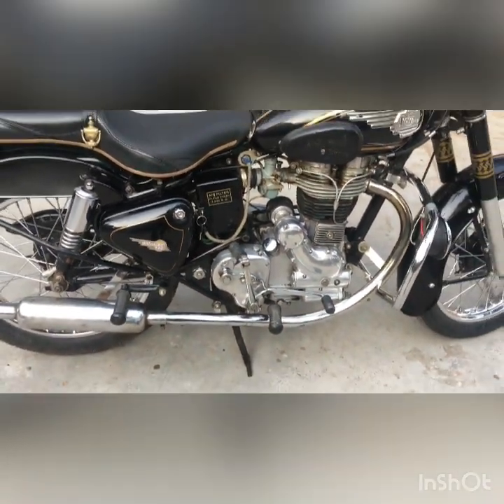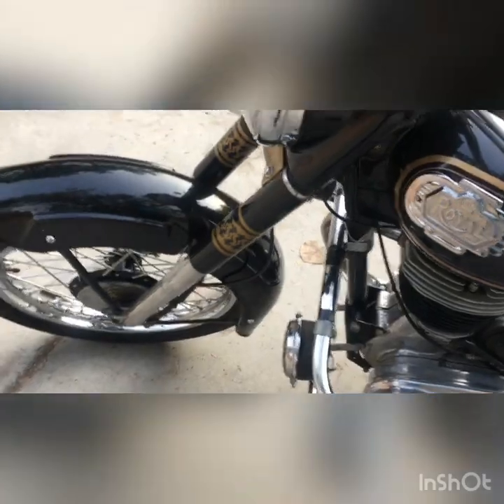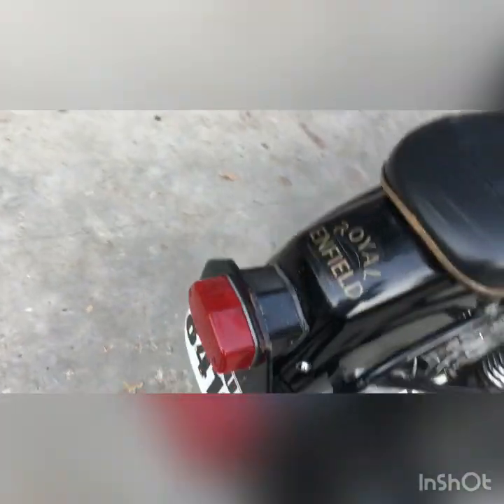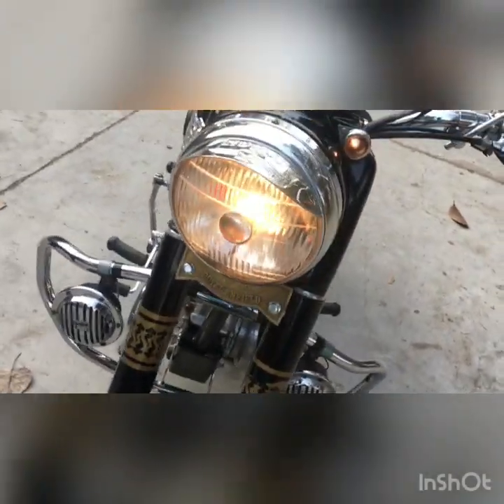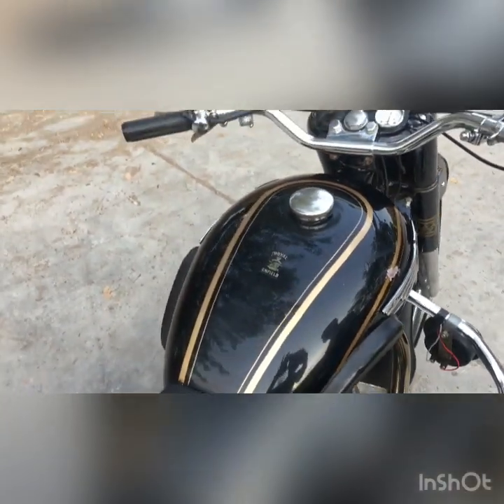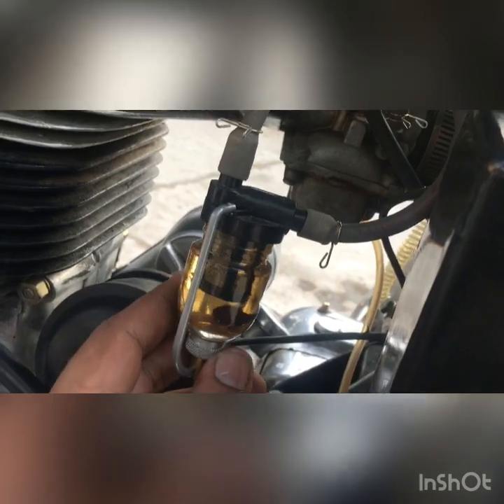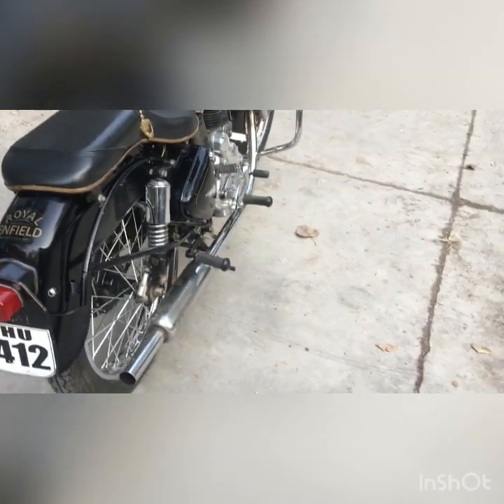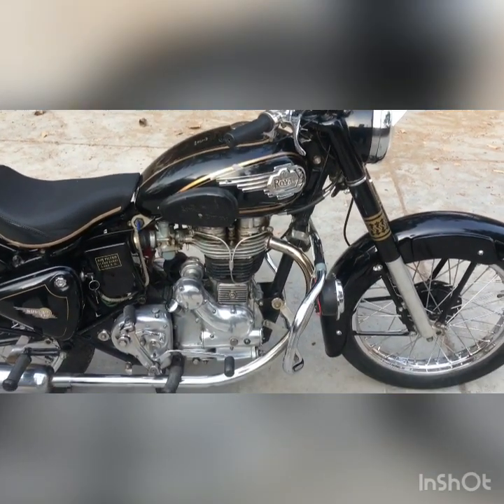1968 Royal Enfield Bullet reviewed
I found myself vintage 1968 Royal Enfield in very good condition.
Bike is genuine and awesome

Please suggest me improvements and share your thoughts in comment.